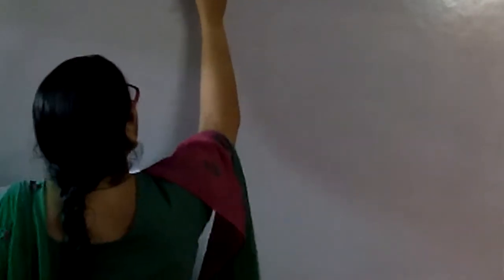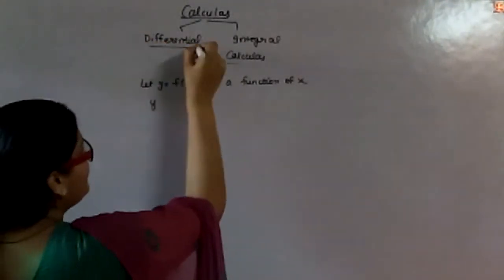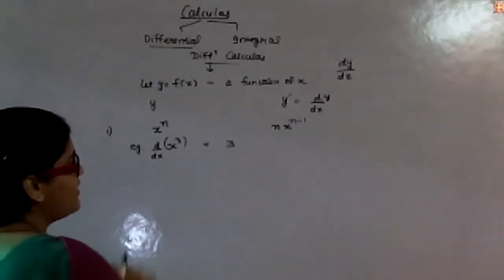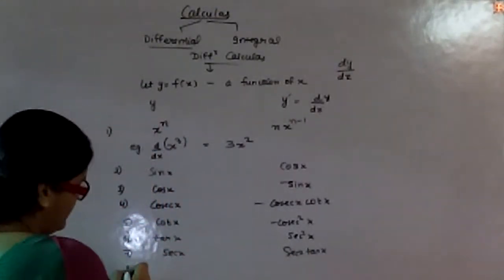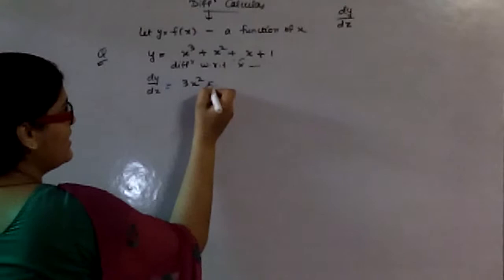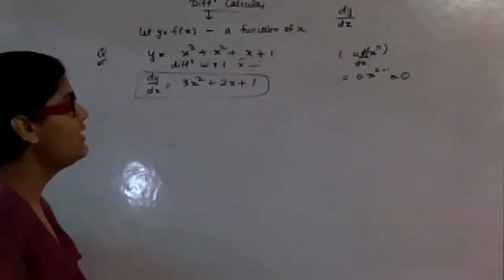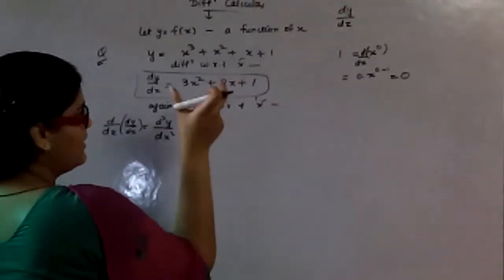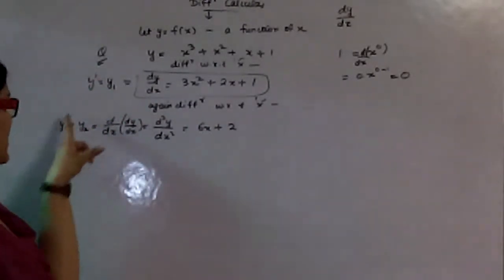Calculus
Differentiation part 2